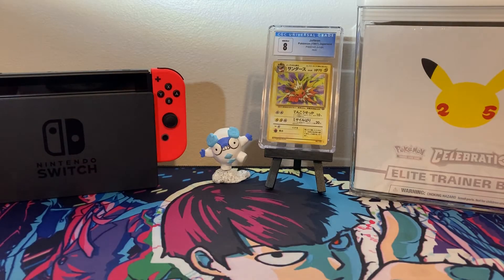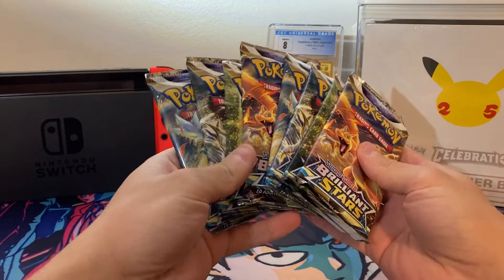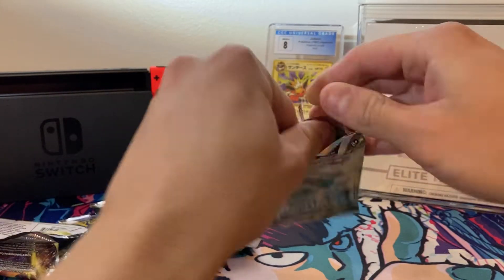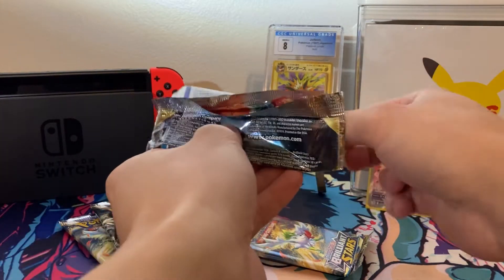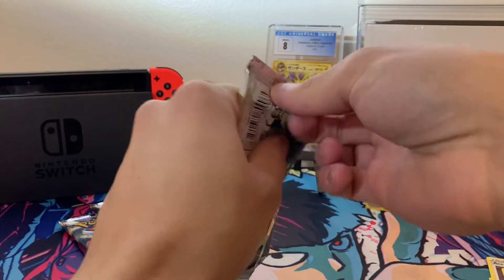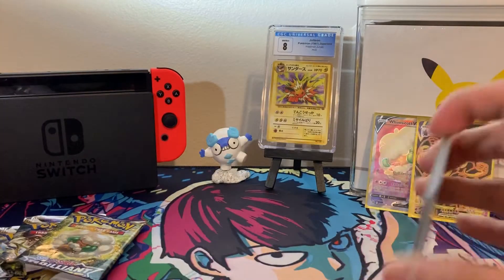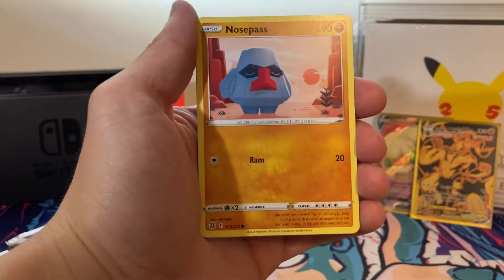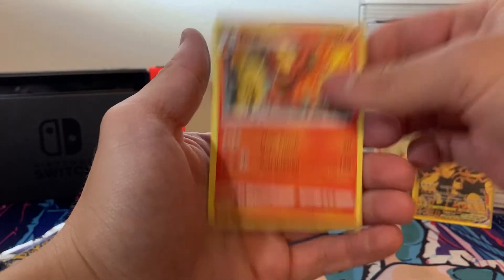Brilliant Stars ETB Opening!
Elite Trainer Box Opening of one of the latest Sword & Shield sets! On the chase for the alternate art Arceus!